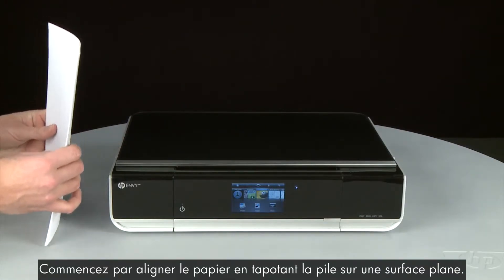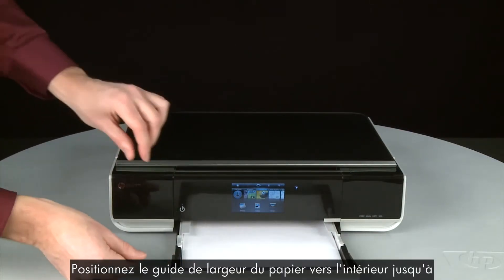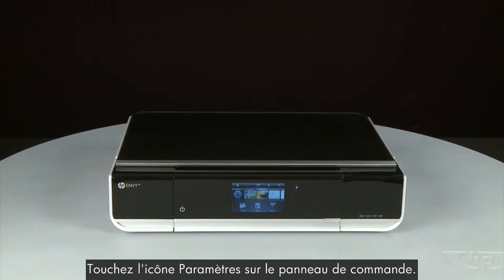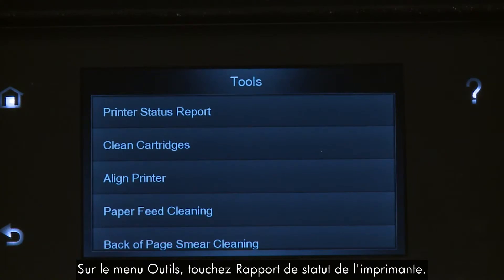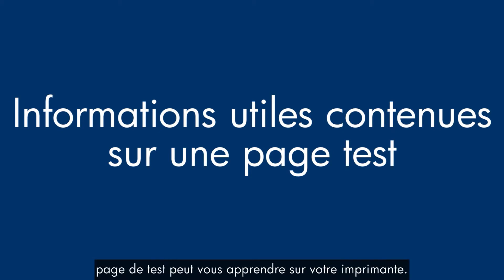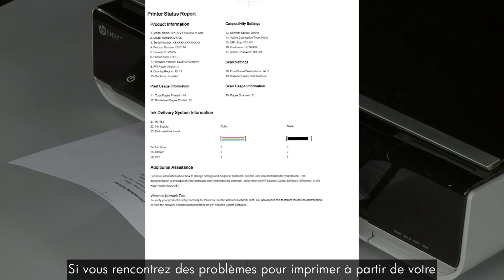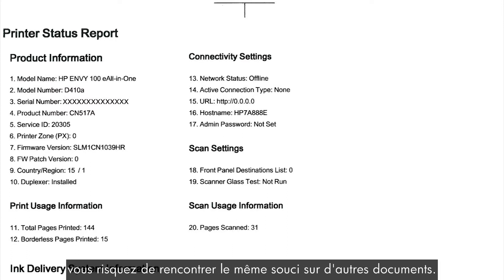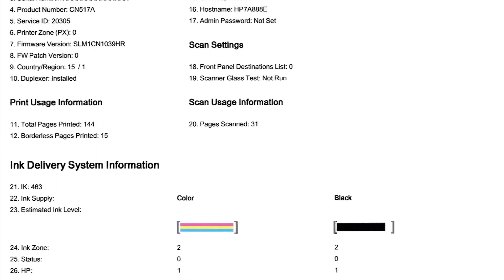Imprimer une page de test - HP Envy 100 D410a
Découvrez comment imprimer une page de test sur votre imprimante HP pour obtenir des informations utiles. La procédure décrite est valable pour les modèles d'imprimante HP Envy D410 et D411. Cette vidéo a été réalisée par HP.